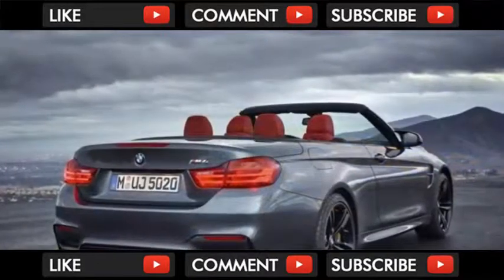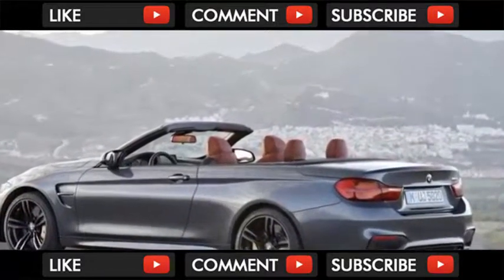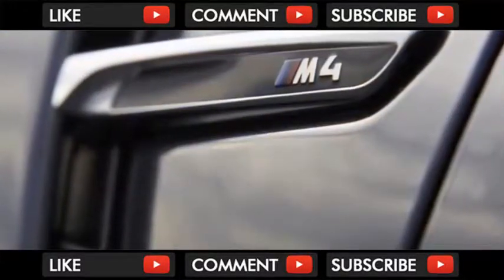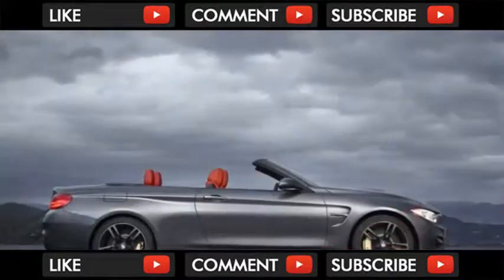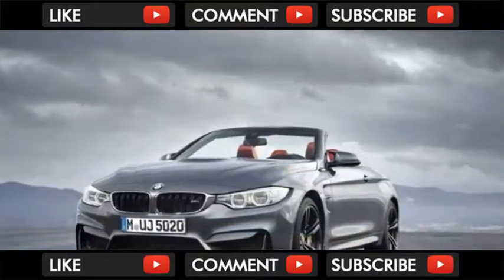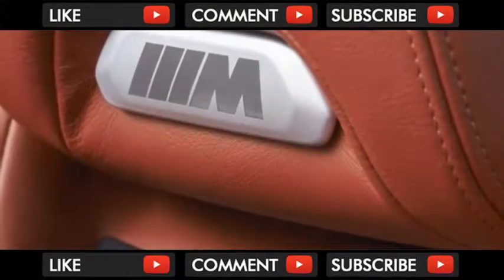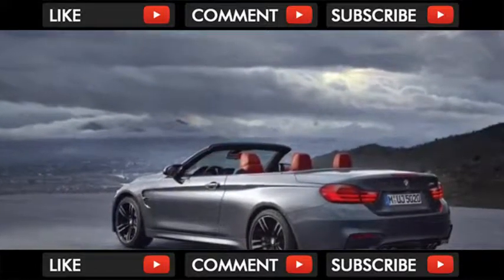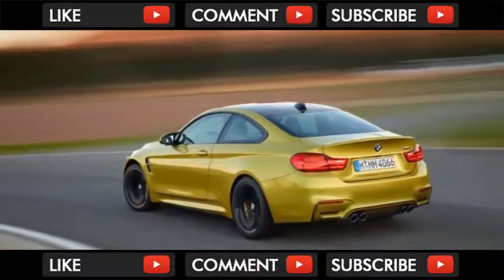AMAZING !! 2018 BMW M4 Styling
2018 BMW M4 Styling

The 2018 BMW M4 takes the already attractive BMW 4-Series up a notch or six. We’ve awarded this line’s exterior two extra points and an additional one for an... . Video Title 2018 BMW M4 Styling REVIEW .